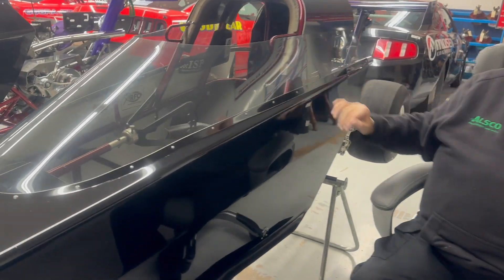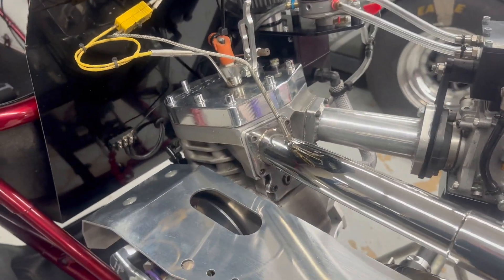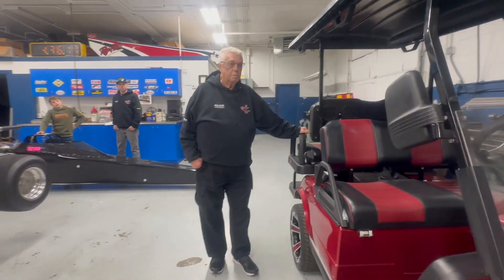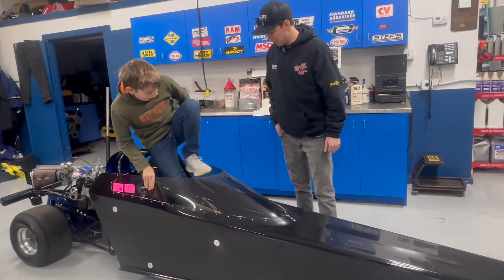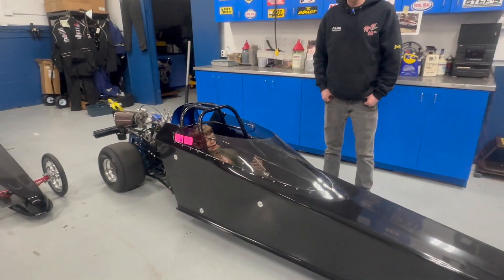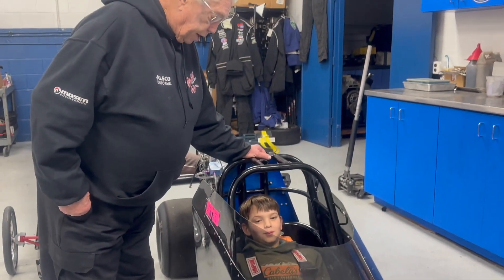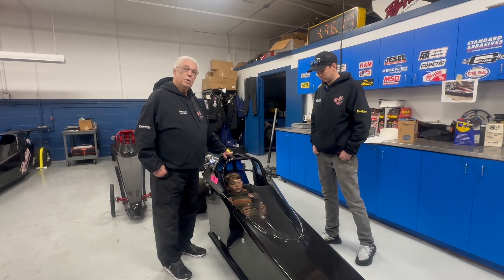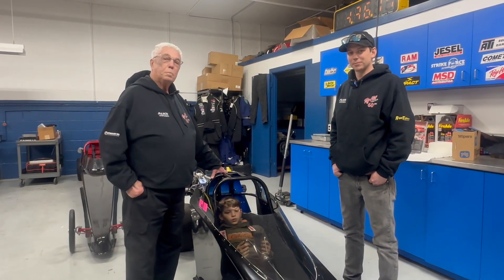Thursday With Uncle Roy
Lets talk JR.DRAGSTERS!
We have several ready to run and ready to sell!